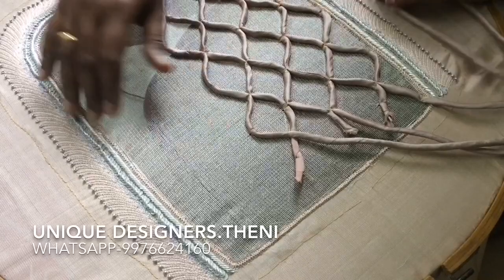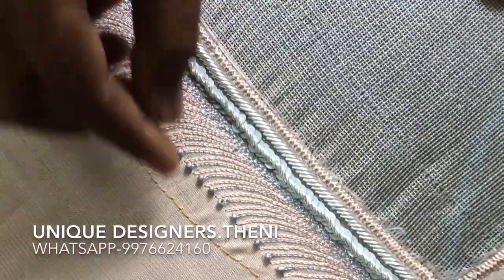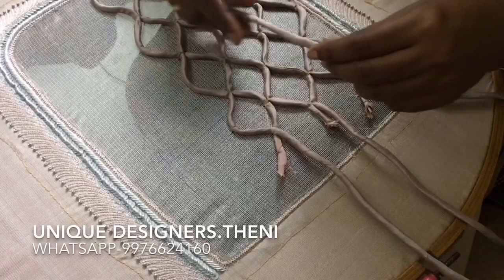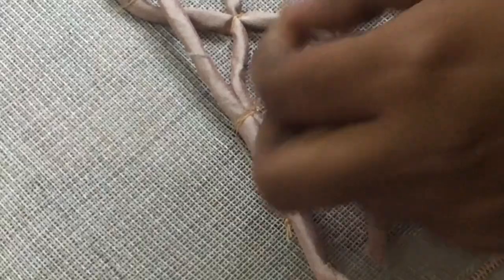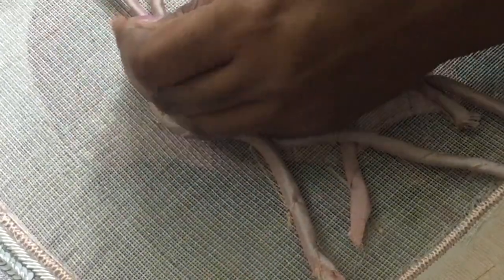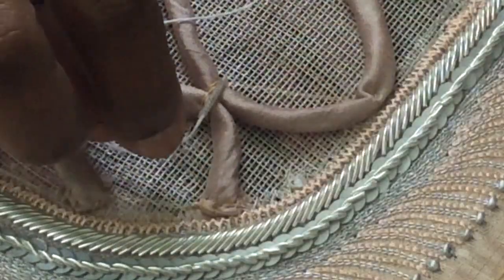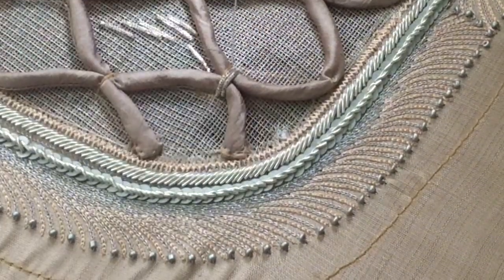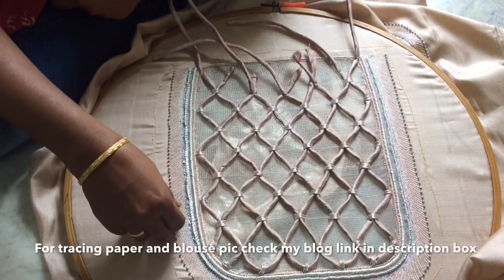Fancy designer blouse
Here’s a very cute and beautiful fancy designer blouse idea. I have tried something really new for me. Hope you all like it👍